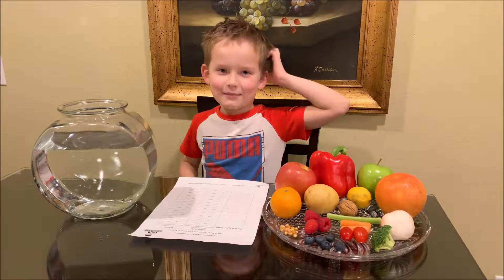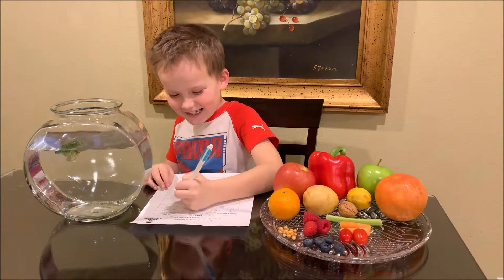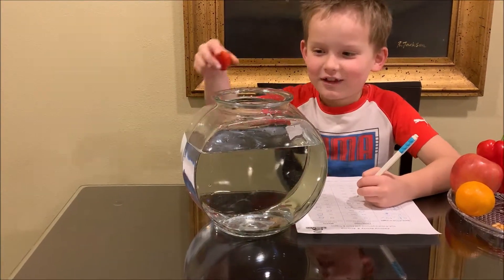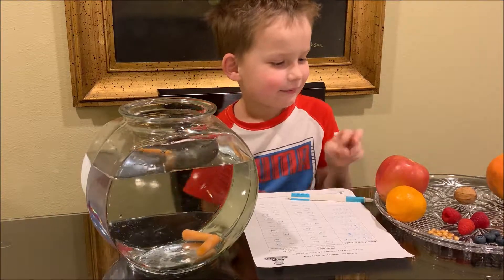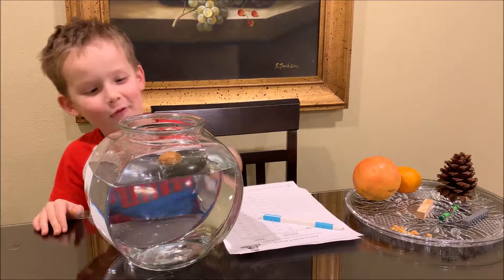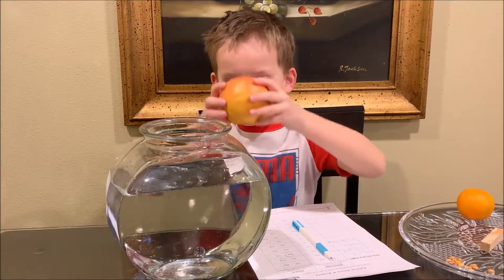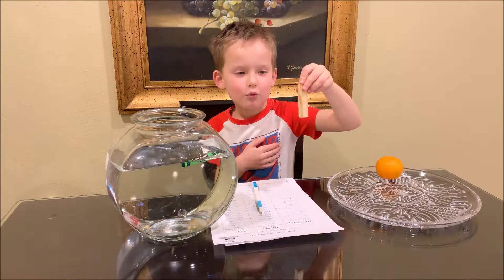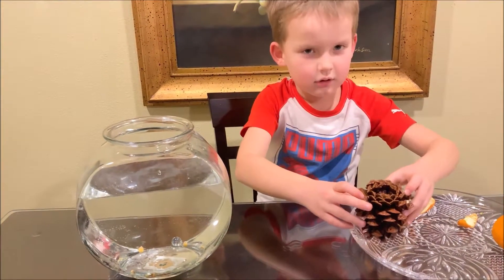Float or Sink Science Experiment with Nate Boyko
Fun to do at home experiment for kids if items will float or sink.